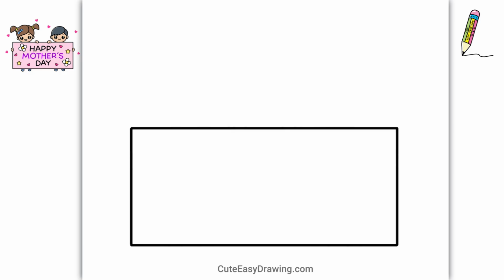How to Draw Kids Holding a Happy Mother's Day Greeting Card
How to Draw Cute Kids Holding a Happy Mother's Day Greeting Card.
In this easy step-by-step drawing tutorial, learn how to draw a sweet Mother’s Day card featuring a kid boy and girl holding a decorated card. The card includes flowers, stars, and cute little hearts, with the message  "Happy Mother's Day" written on it. Perfect for kids, beginners, or anyone who wants to surprise their mom with a handmade card full of love!

🎨 Celebrate Mom with creativity—draw along and make a special card she’ll cherish forever.

📺 Video Chapters:
00:00 - Intro
00:20 - Draw the Card Border Outline
00:50 - Draw the Girl's Head
01:53 - Draw the Boy's Head
03:07 - Add Facial Details to Both Kids
04:39 - Draw Two Cute Ponytails and a Hair Clip on the Girl's Head
05:30 - Draw Their Hands Holding the Edges of the Card
06:06 - Write "HAPPY MOTHER'S DAY" on the Card and Decorate with Flowers, Stars, and Tiny Hearts
07:33 - Draw Their Shoes
07:47 - Let’s Color the Card
09:30 - End Animation

❤️ Don’t forget to say “I LOVE U MOM” in your own special way—through art!

How to Draw Mother and Child in a Heart Shape
Happy Mother’s Day Special Drawing
Son Giving Flower to Mom Drawing
Drawing Mother and Daughter Love

arte do Dia das Mães
desenho do Dia das Mães
Cartão de Dia das Mães
فن عيد الأم
رسم عيد الأم
anneler günü sanatı
anneler günü çizimi
Anneler Günü Kartı
sevimli çizim